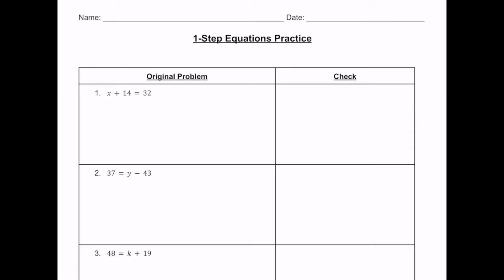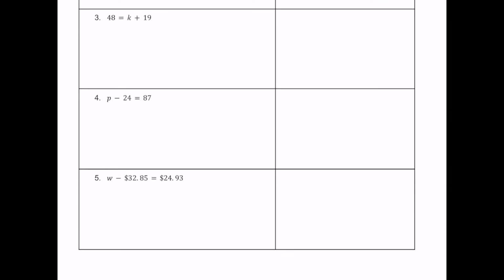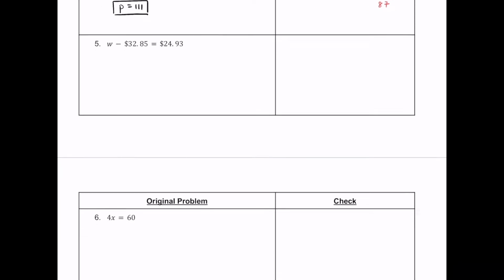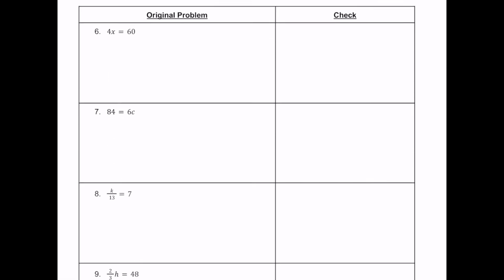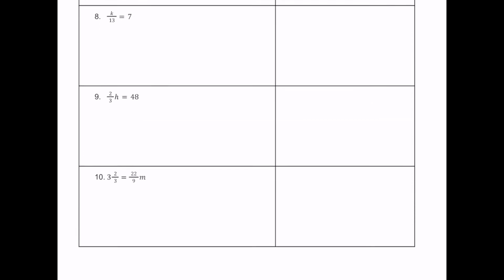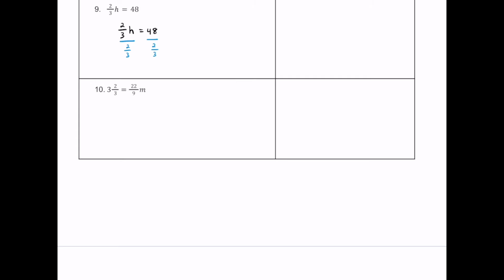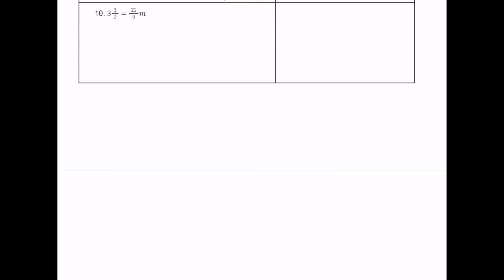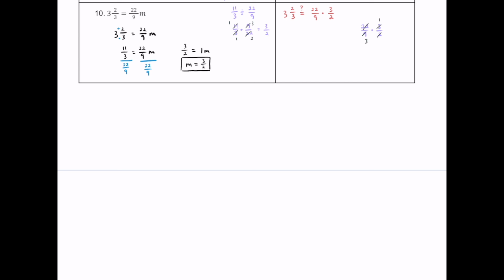1-Step Equations Practice [Blank PDF & Answer Key Linked in Description]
Blank PDF